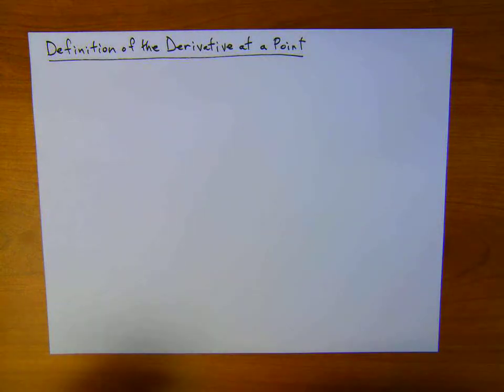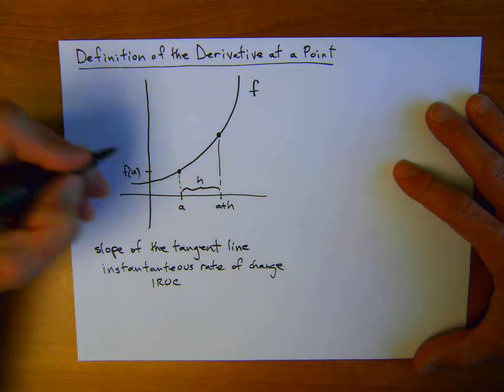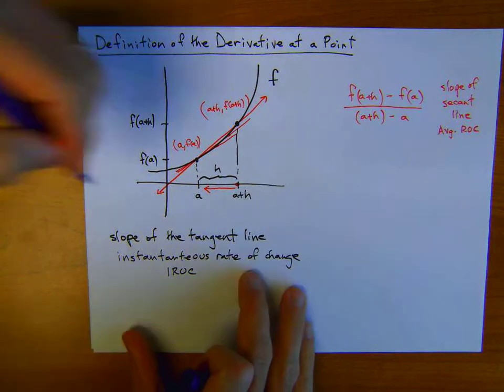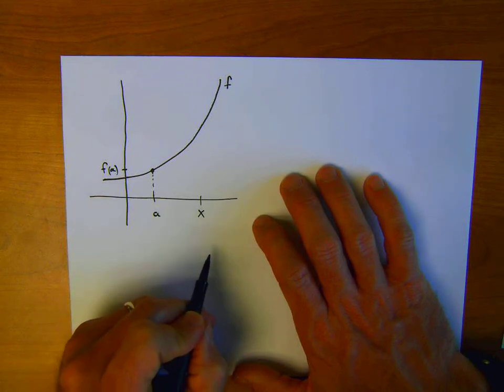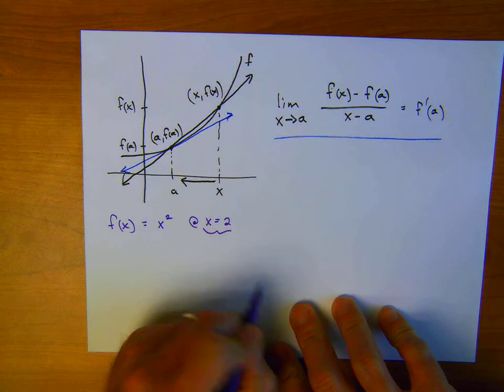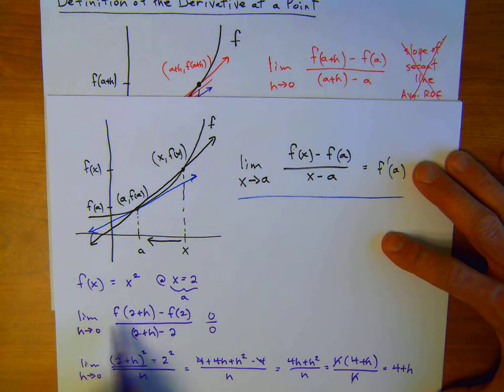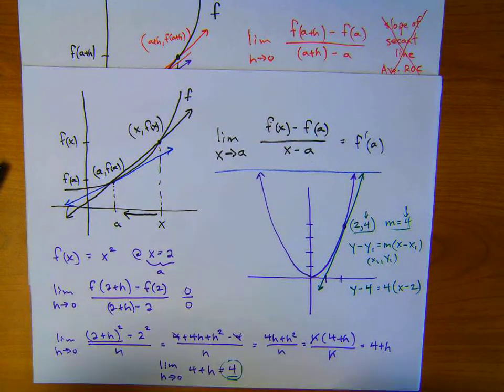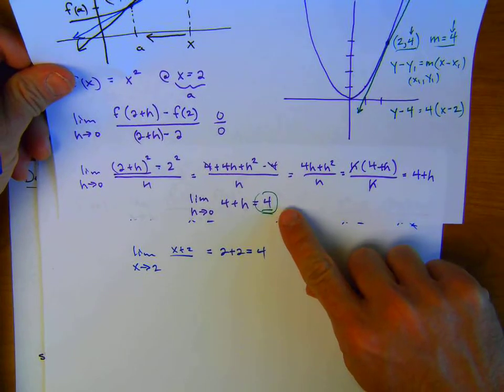Definition of the derivative at a point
In this lecture I explain the definition of the derivative of a function at a point both graphically and algebraically, and provide an example.